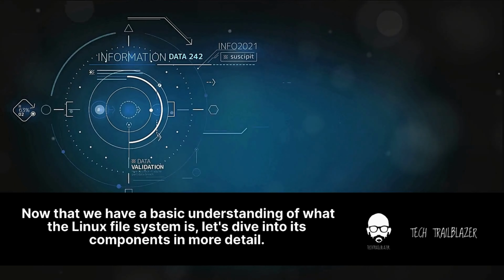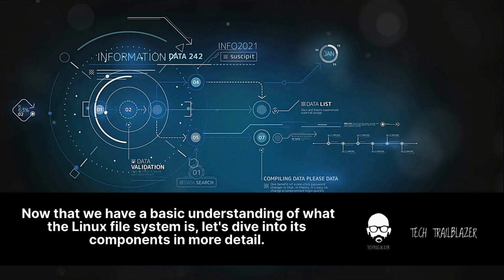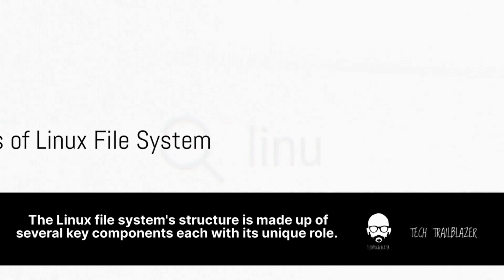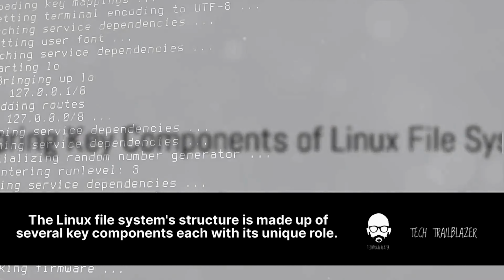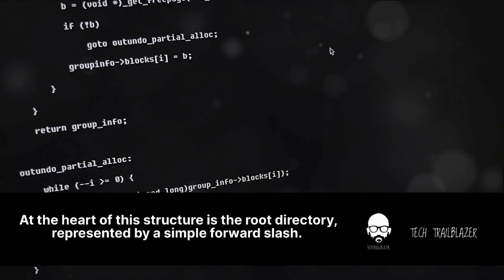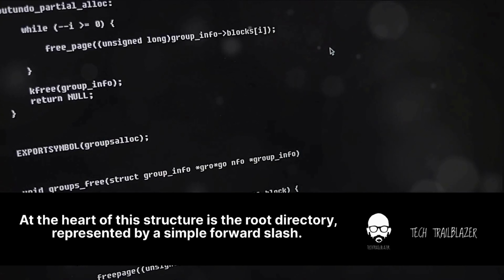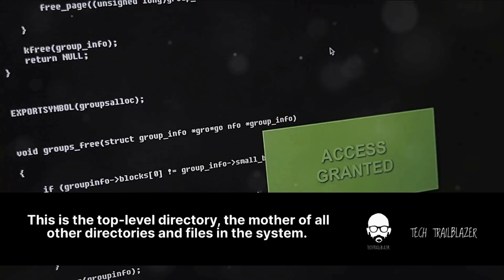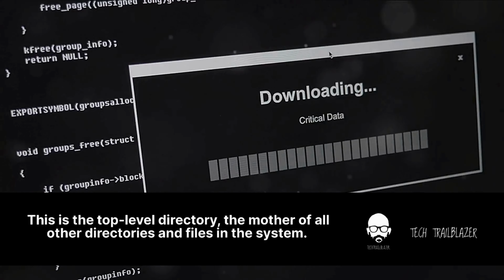Linux file system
about linux file system